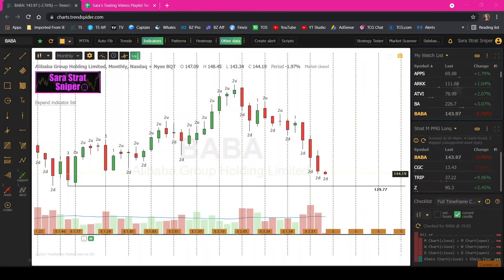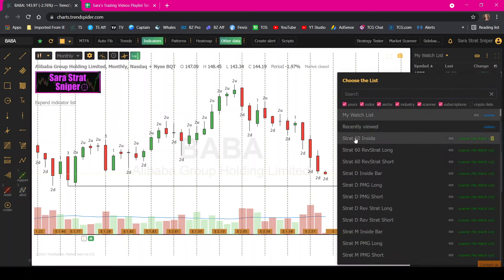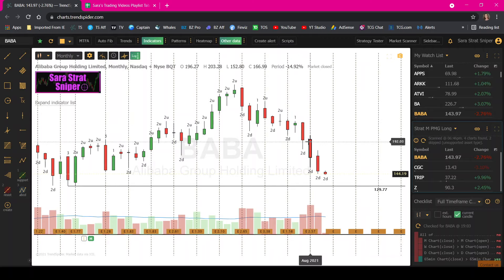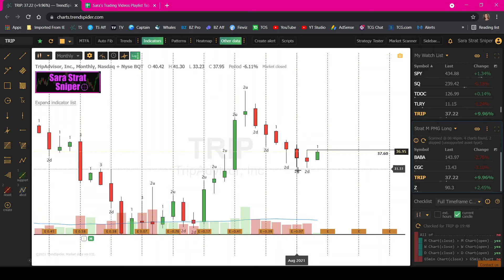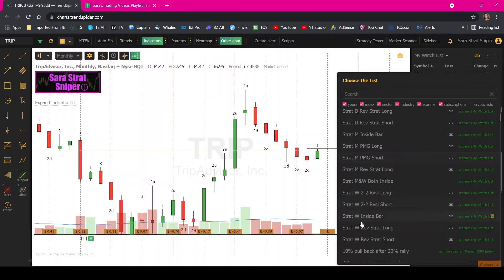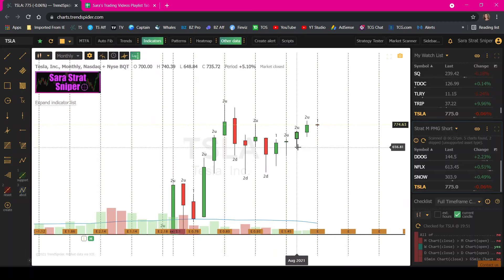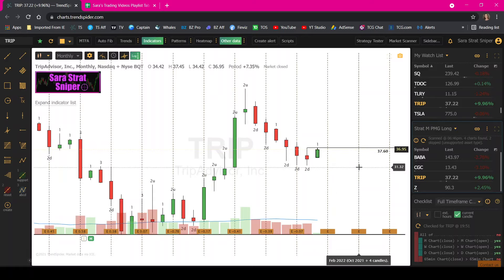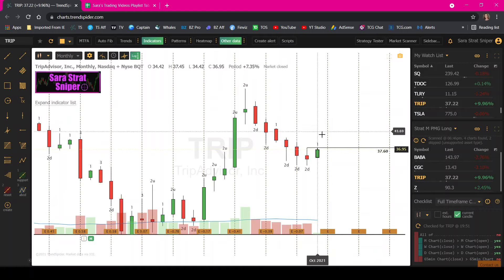Scan for the big monthly movers before they happen w/@TrendSpider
*TRADING VIEW SCRIPTS*
Follow rickyzcarroll in Trading View & search his scripts tab for more!